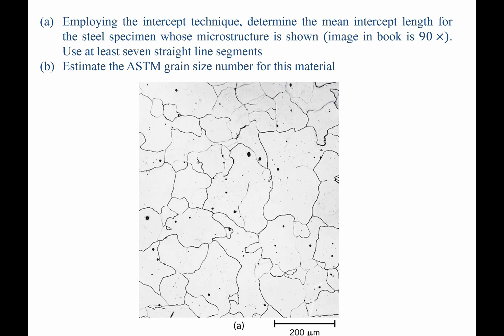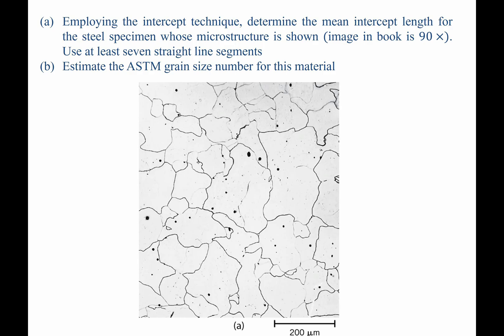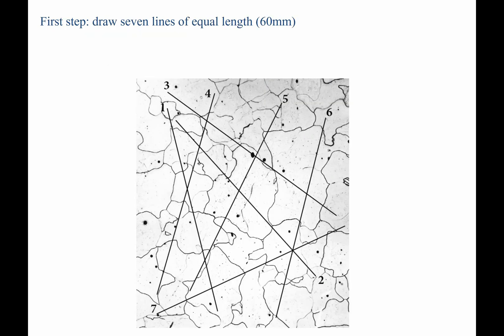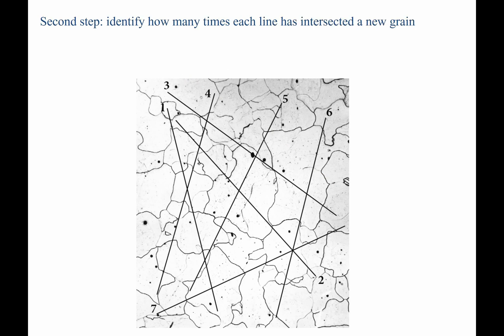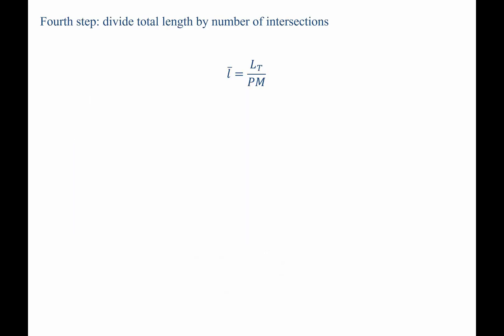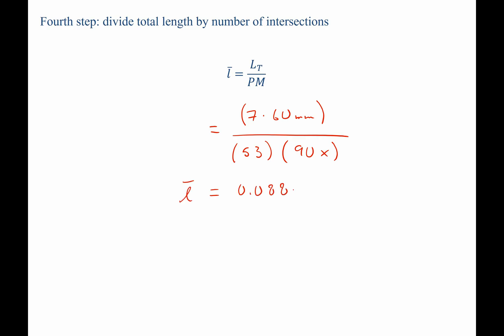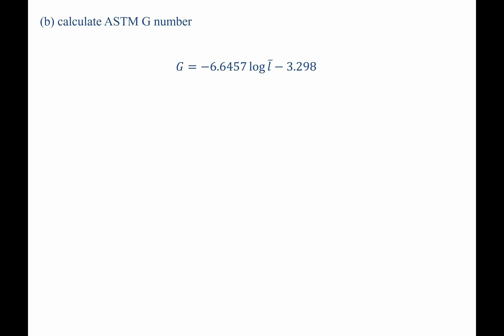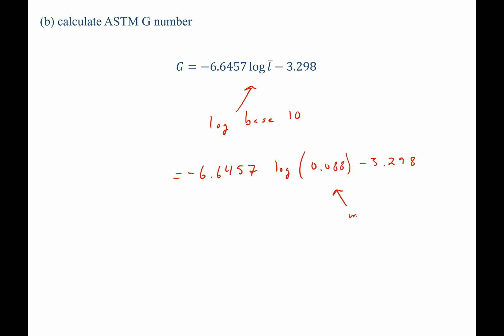line intercept method for grain size determination worked example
Worked example problem for line intercept method for grain size determination. Material Science tutorial.